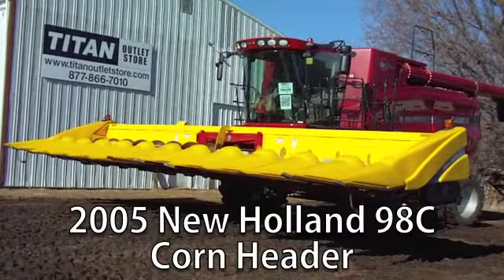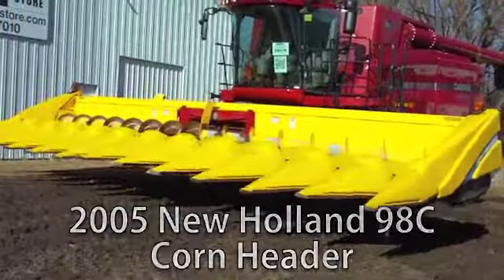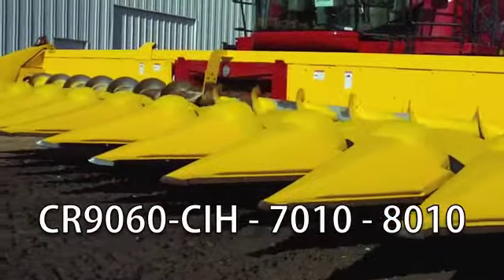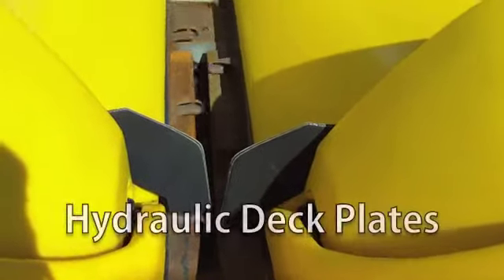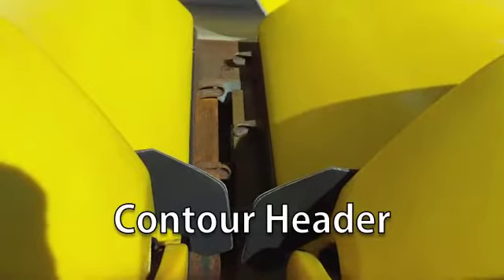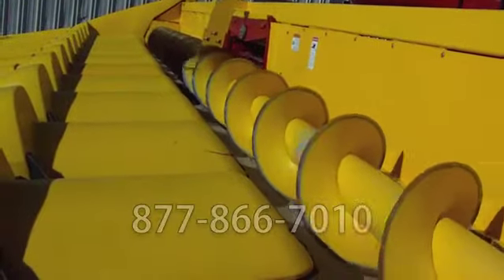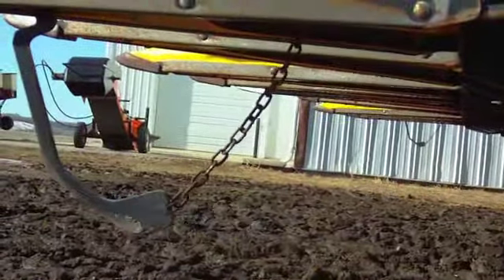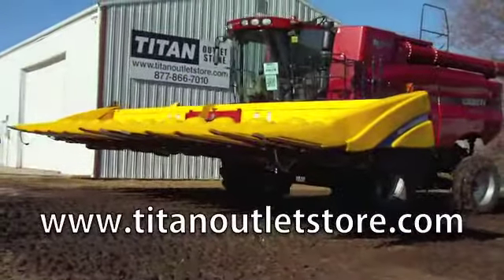New Holland 98C,12R30,Fits any CR,CIH7010-8010-8120-7120-9120 Header-Corn Sold on ELS!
For Sale Used 2005 New Holland 98C,12R30,Fits any CR,CIH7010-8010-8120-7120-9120 Header-Corn SOLD serial# PNL021509 stock# 5350608 (BN2103)
43447.00 USD
• Used New Holland 98C corn header, 12 row - 30'', Fits CR9060-CIH 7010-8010, Hydraulic deck plates, Contour header, Oil bath gear drive, Standard rolls, 100% Money Back Guarantee*, ALL 2005 or above   5000 hours covered by 500 hour 12 Months $500 Deductible Full Power Train Warranty*, Titan Outlet Store - A Division of Titan Machinery, 90 + Locations to Serve YOU! *Some Restrictions apply, please call or , The Titan Outlet Store Team,Post YOUR FREE Equipment Classifieds at TitanOutletStore.com Click on CLASSIFIEDS.
• Stock #: 5350608 (BN2103)
• Category: For Sale SOLD
• Class: Used
• Available: Immediately
• Make: New Holland
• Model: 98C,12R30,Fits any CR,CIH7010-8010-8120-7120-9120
• Year: 2005
• Serial#: PNL021509
• Notes: Used New Holland 98C corn header, 12 row - 30'', Fits CR9060-CIH 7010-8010, Hydraulic deck plates, Contour header, Oil bath gear drive, Standard rolls, 100% Money Back Guarantee*, ALL 2005 or above   5000 hours covered by 500 hour 12 Months $500 Deductible Full Power Train Warranty*, Titan Outlet Store - A Division of Titan Machinery, 90 + Locations to Serve YOU!

• Contour Header: Yes
• # Rows Wide: 12
• Row Spacing: 30 in.
• Rolls: Standard Very Good
• Hydraulic Deck Plates: Yes Very Good
• Oil Bath Gear Drive: Yes
• Gear Box Condition: Very Good
• Chains Condition: Very Good
• Deck Plates Condition: Very Good
• Paint Condition: Very Good
• Overall Condition: Very Good
• Warranty: No
• Price: 43447 USD Call Call